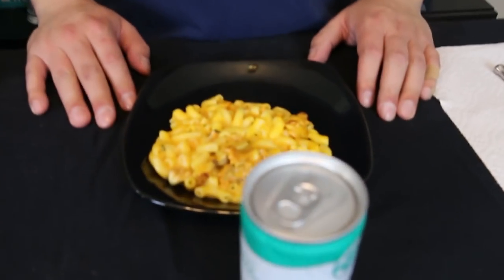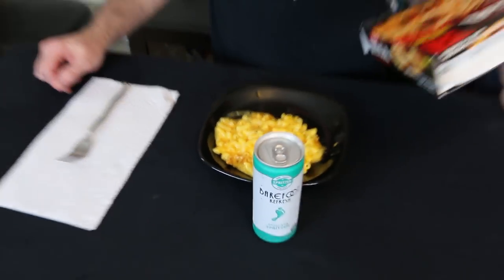Buffalo Mac & Cheese Banquet Mega Bowl - Microwave Delights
On this episode of microwave delights we try another one of the Banquet Mega Bowls. This time it's buffalo chicken style mac & cheese.